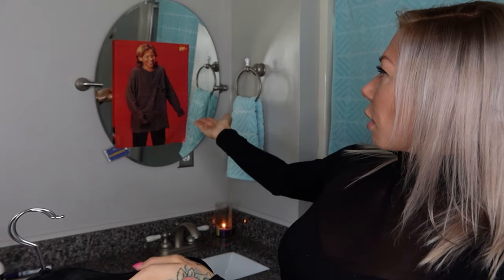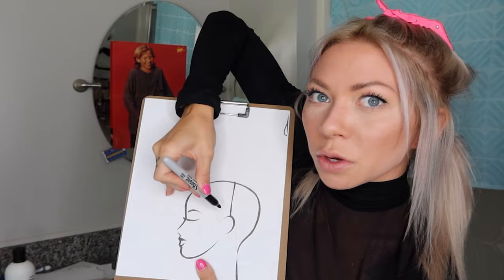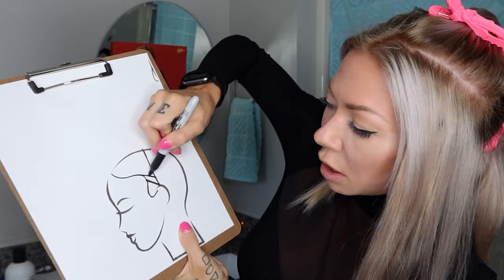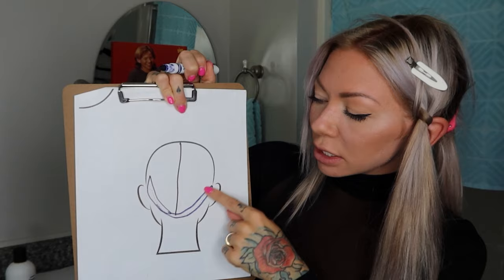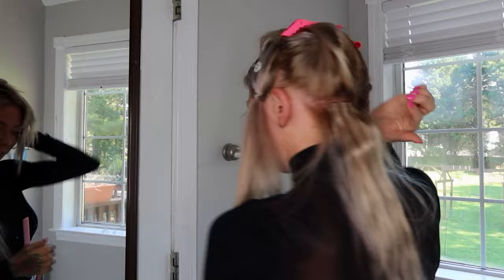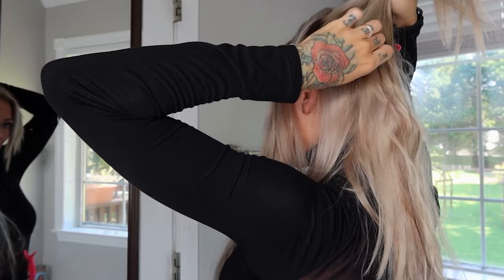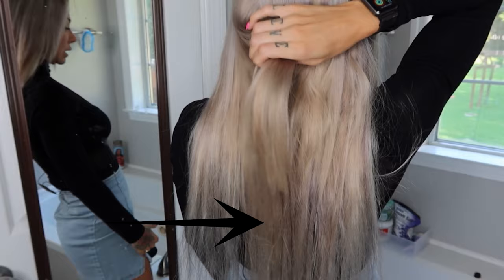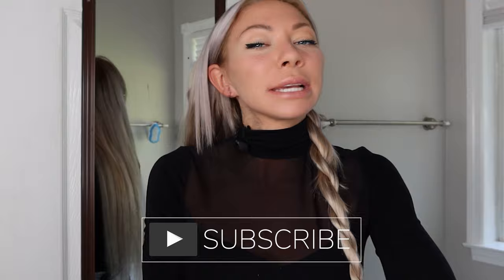extensions on fine thin hair DIY: placement + diagram | beginner friendly tape ins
✖️PRODUCTS USED:
full shine tape in hair extensions

pink rattail comb

pink gator clips

✖️✖️HAIR COLOR SERIES✖️✖️